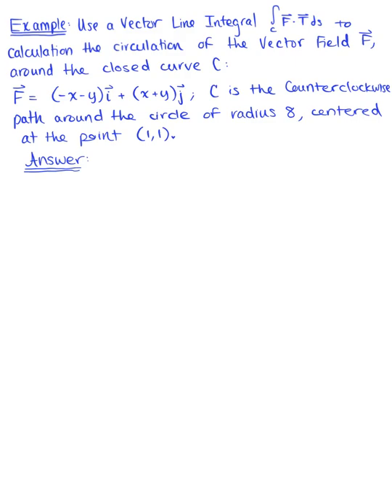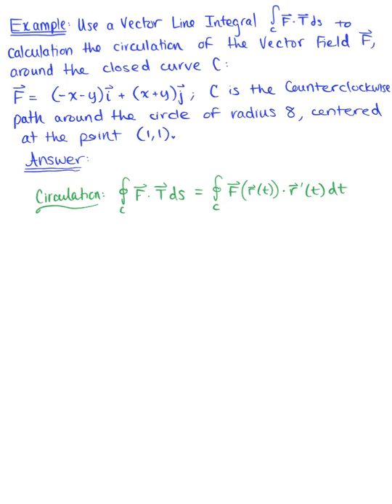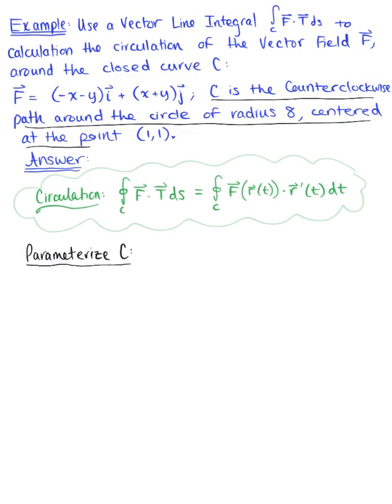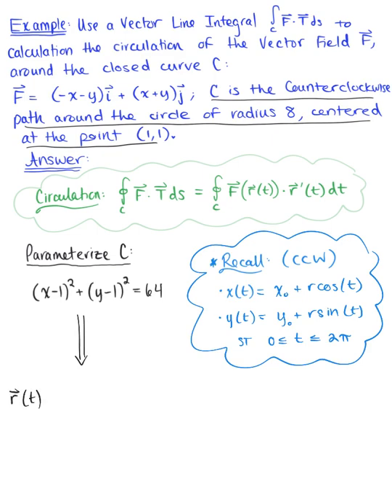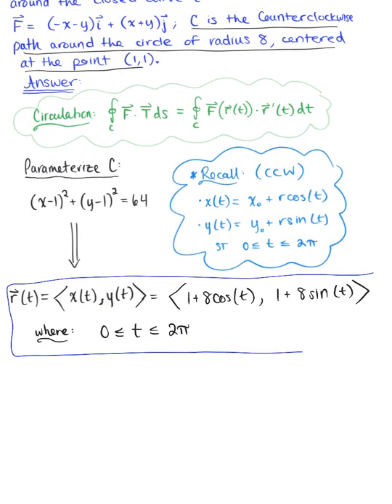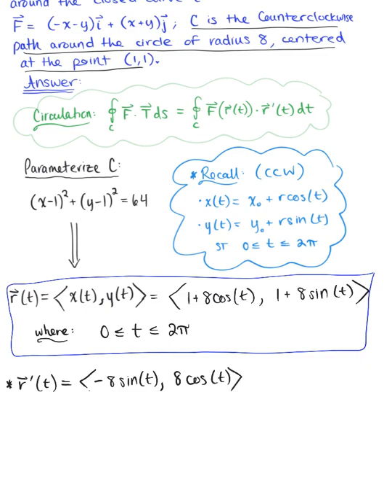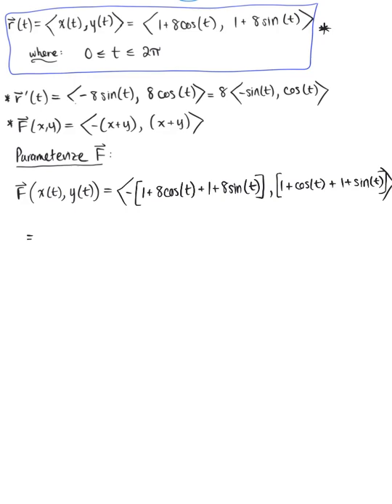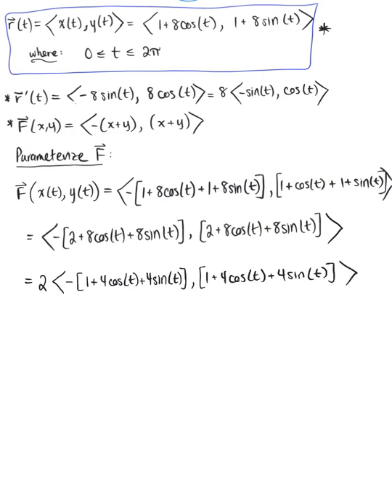Circulation (Example 2)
Find the Circulation on the Given Closed Oriented Curve for the Following Vector Field.